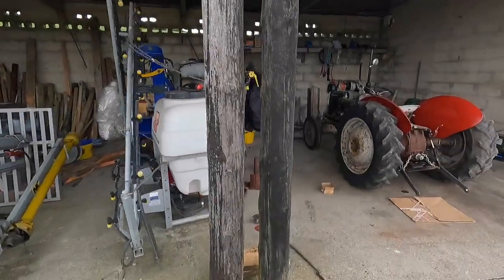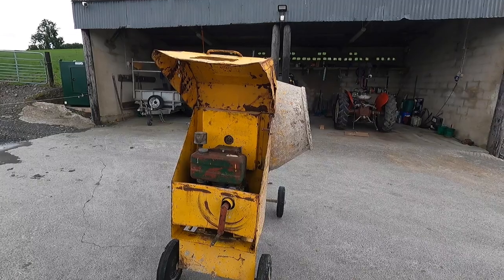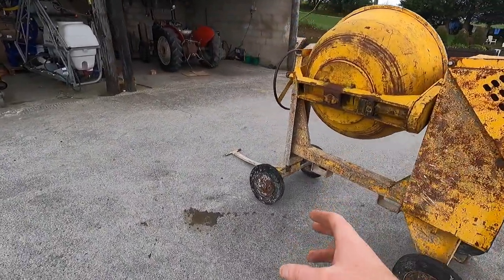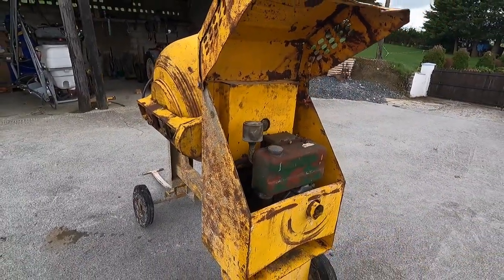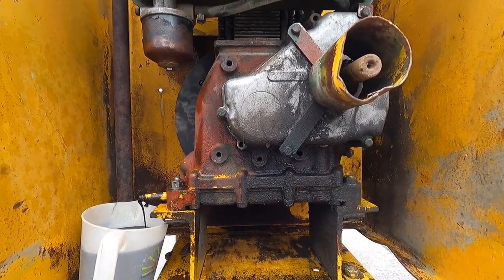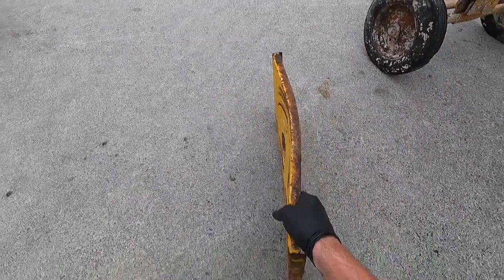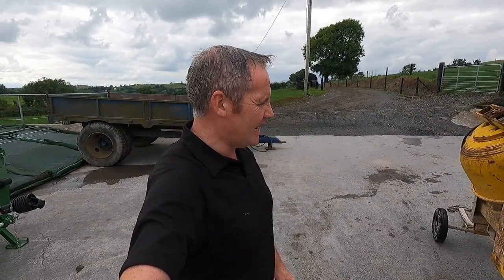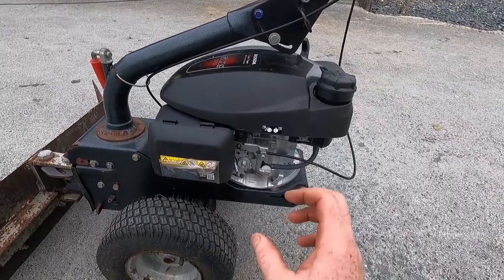One man's TRASH is another man's TREASURE!! Plus something just got a NEW ENGINE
In his video we have a look at a new to me concrete mixer i purchased on the internet, is it a good one though, also the Honda Yard scrapper returns with a new engine fitted..